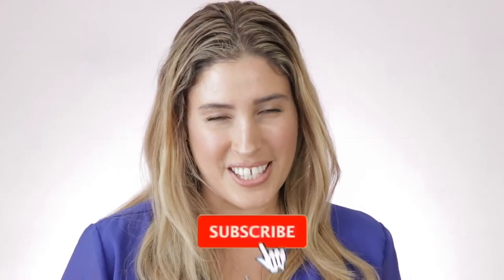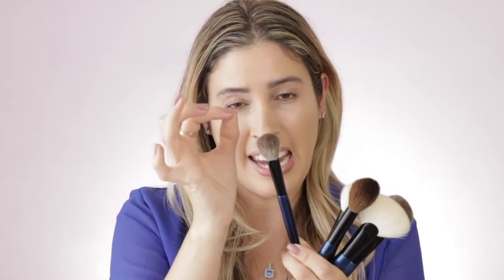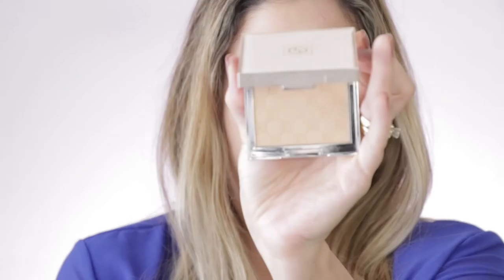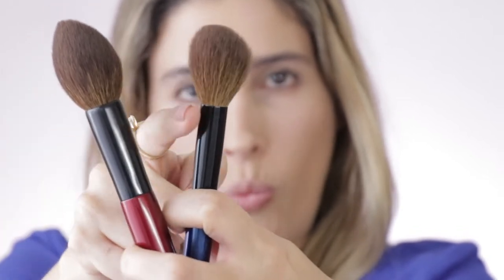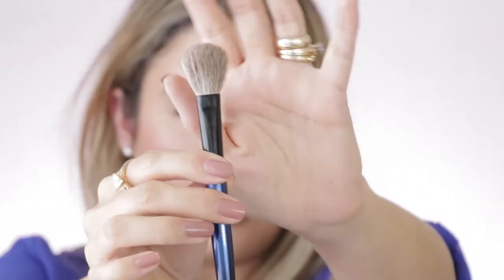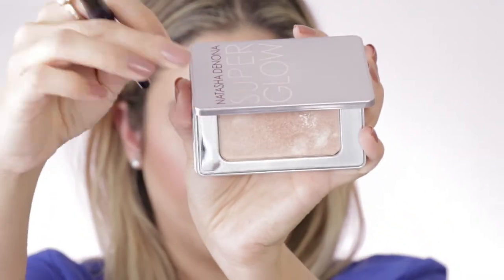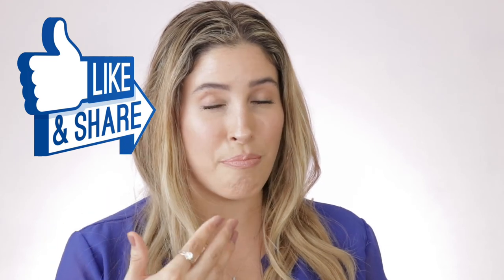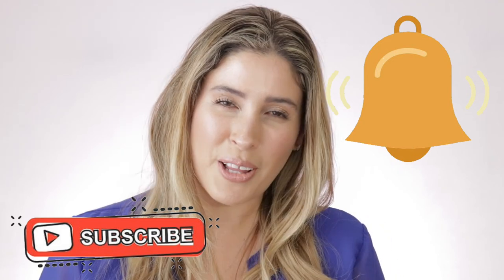$270?! SONIA G SKY FACE Brush Set | Review Demo Best Luxury Makeup Brushes Beautylish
Hello Friends!

In today’s video I will be reviewing the NEW SONIA G SKY FACE SET! I will be applying my face products with these new and blue brushes!
Besitos!!! ♥

♥ Don’t forget to use EBATES to get cash back! Use this link to get your Ebates

♥ PR + Send Letters (love to read them)  💝
Jackeline Allegretta
793 E FOOTHILL BLVD

NEW BURBERRY MATTE GLOW FOUNDATION VS FRESH GLOW LUMINOUS FLUID Review 12 HR Wear Test LUXURY BEAUTY

♥ FILMED WITH
Canon 80D

♥ MUSIC
Ikson - Spring